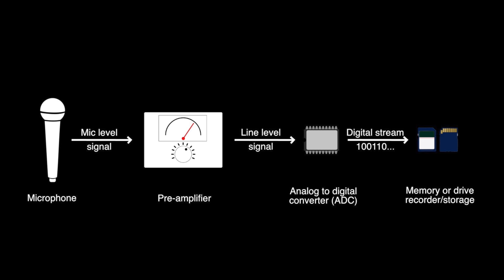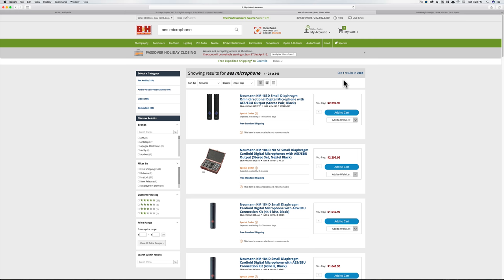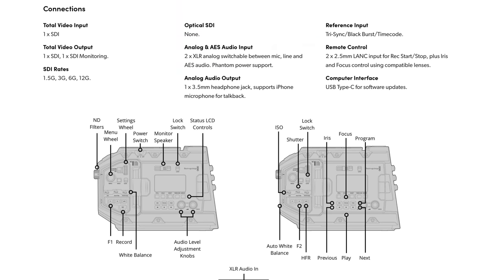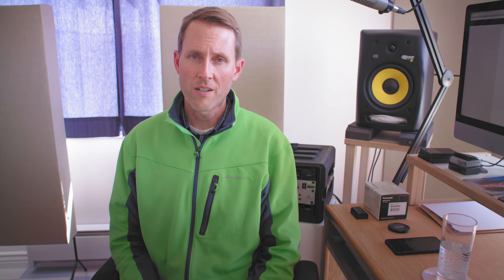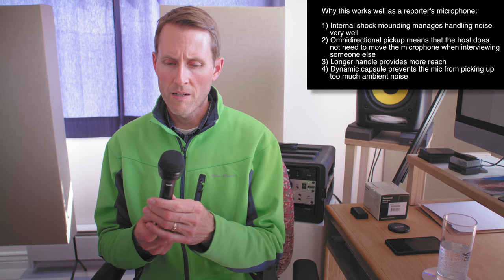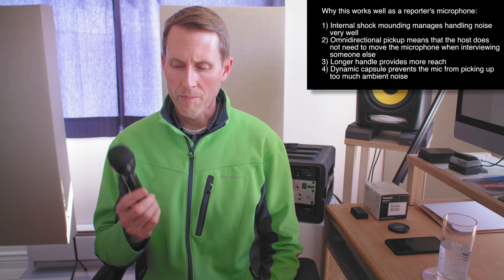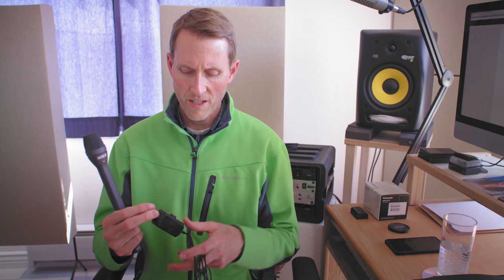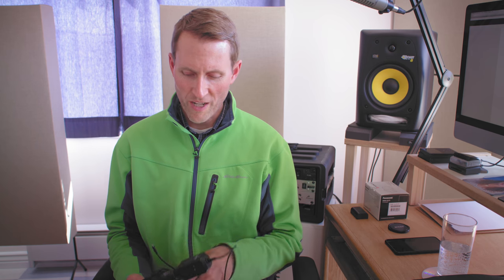Sound for Video Session: AES3 Digital, Ursa Mini Pro, EV RE50L, RODE Reporter and iXLR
If you're interested in learning how to record and post process dialogue sound for video, please look at my courses available

In this week's Sound for Video Session we take a quick look at sending digital audio to camera using AES3 and also a couple of reporter's microphones.

Wikipedia article on AES3 Digital Audio

Sanken CSS-50 Short Shotgun Stereo Microphone

RODE Reporter Microphone

Electrovoice RE50L Dynamic Microphone

RODE iXLR Microphone Interface for iOS Recording

Blackmagic Ursa Mini Pro (Recorded the talking head portion with this camera)

Sound Devices 633 Audio Mixer & Recorder